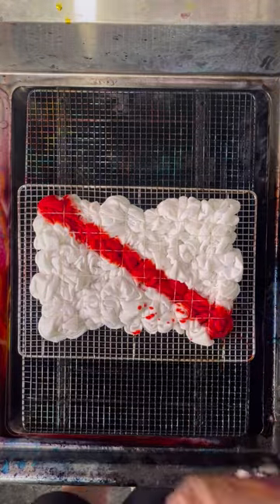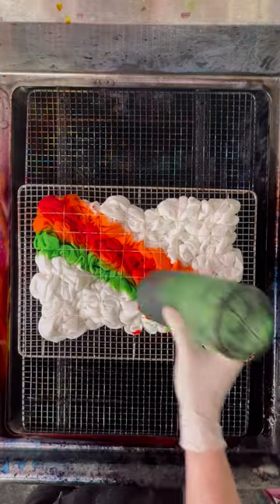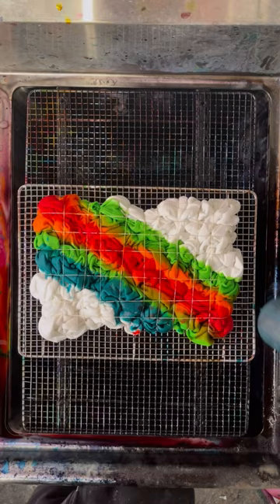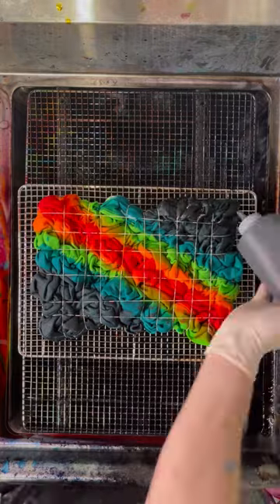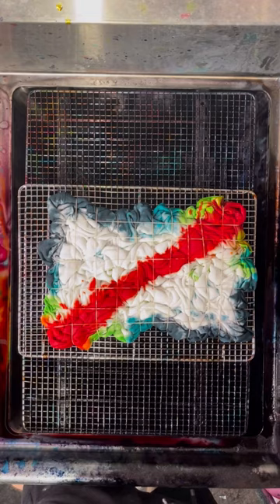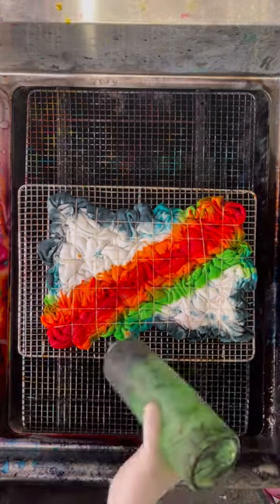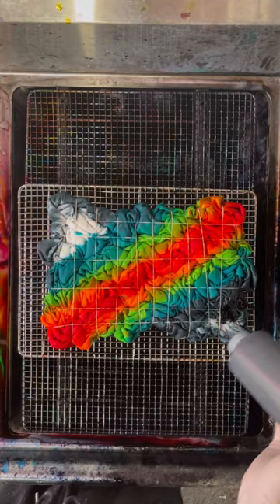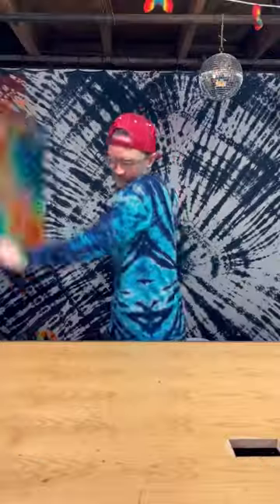How I Make The Nuclear Fusion Crewneck